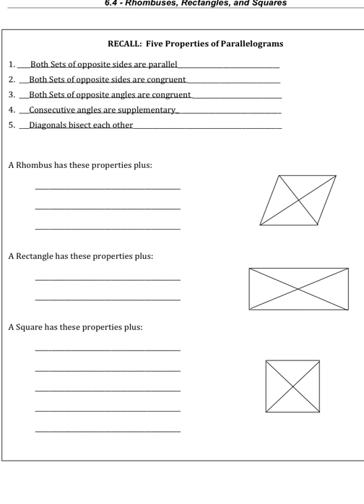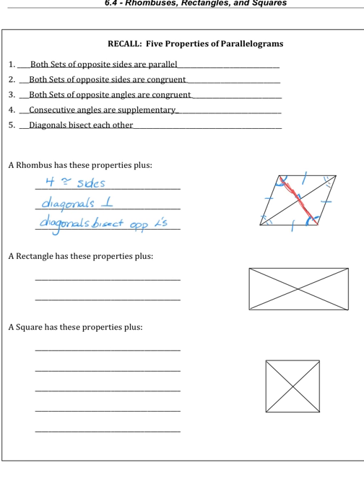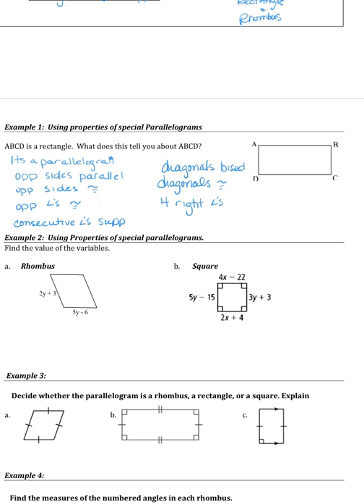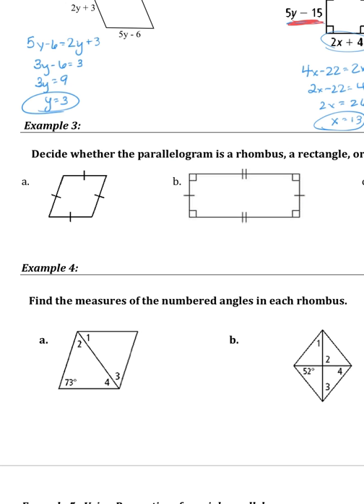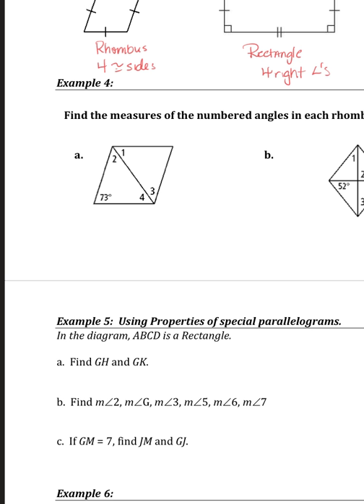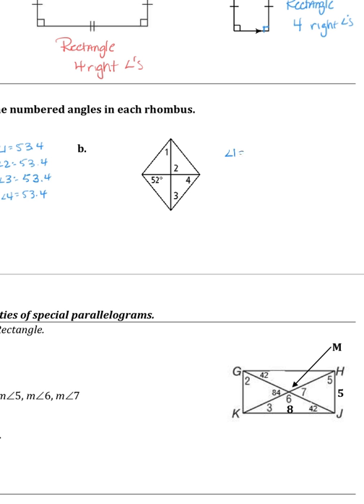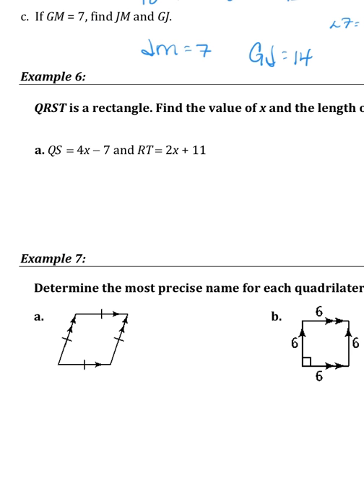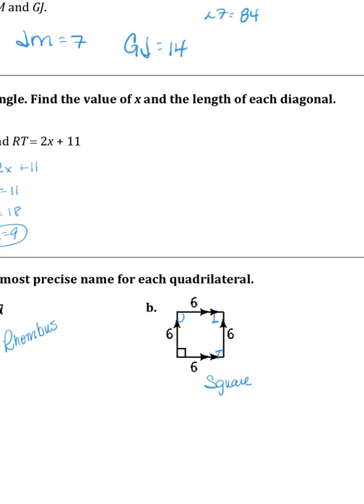6.4 notes special parallelograms notes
This lesson goes over the properties of rectangles, rhombuses, and squares.